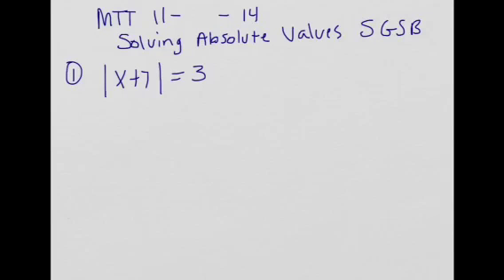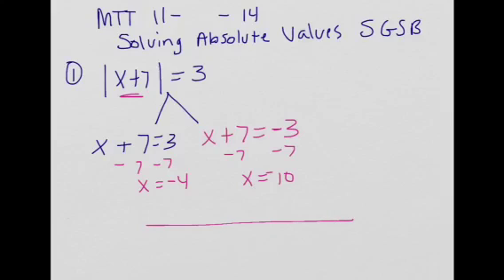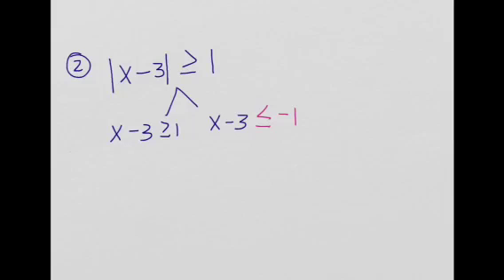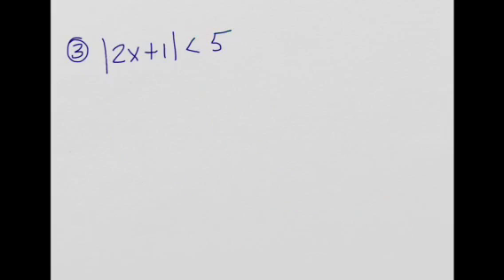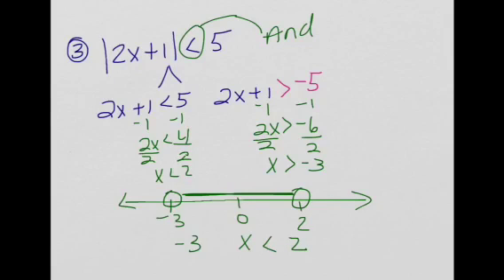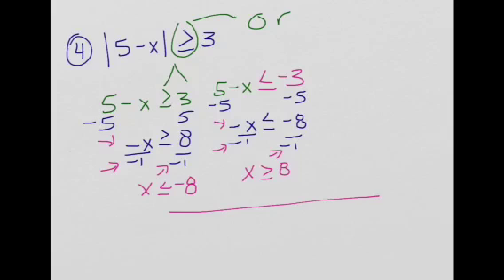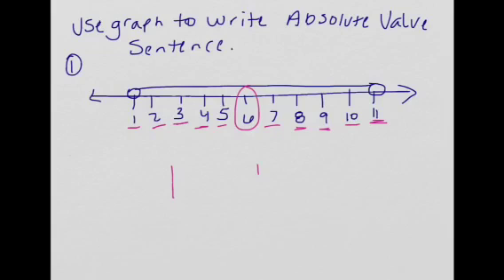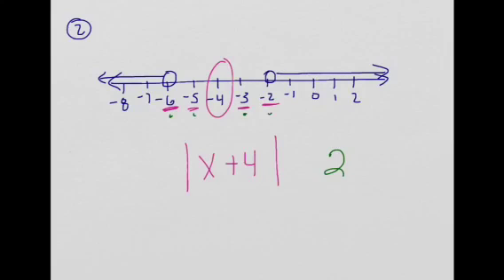Alg: Solving/Graphing Absolute Values